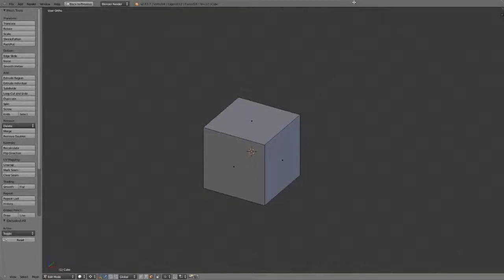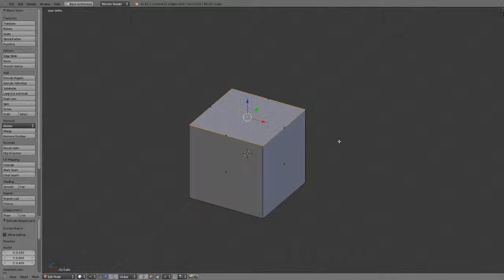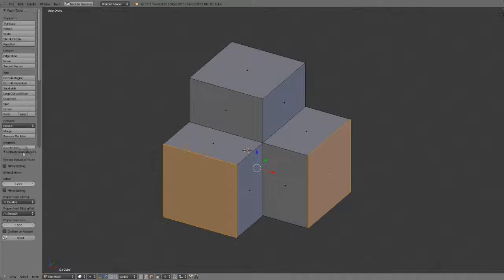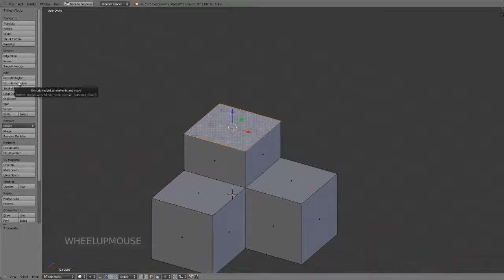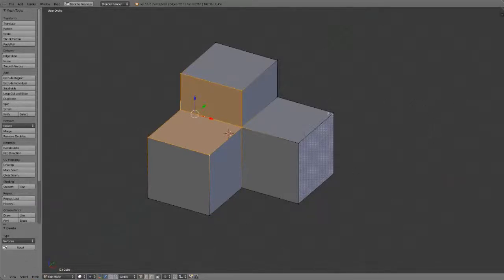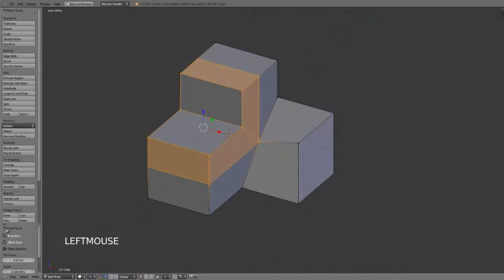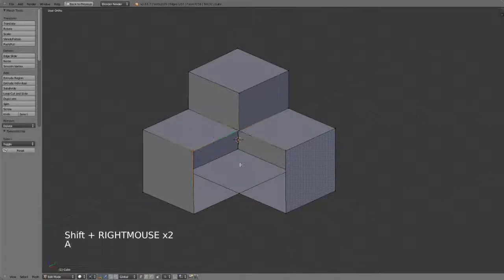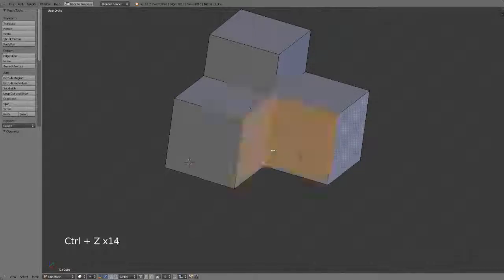Blender Inside Out - 3.7 Extrude And Inset